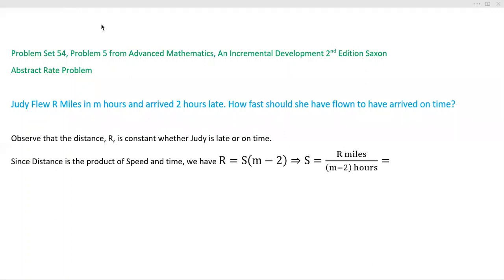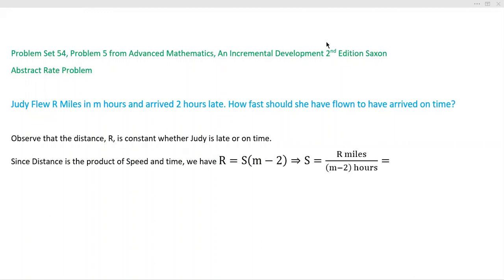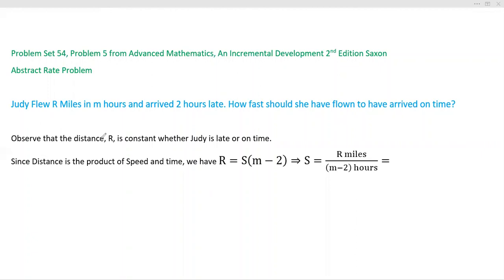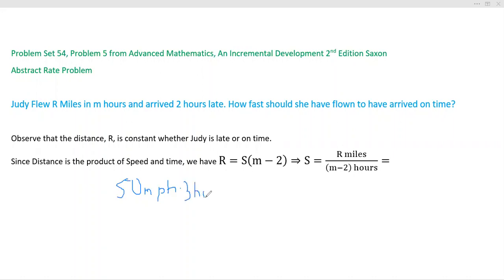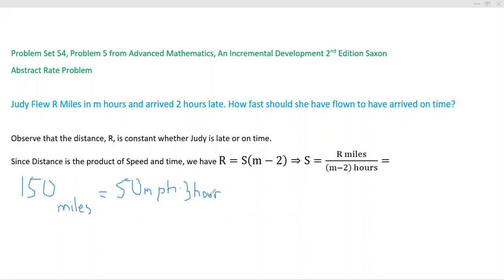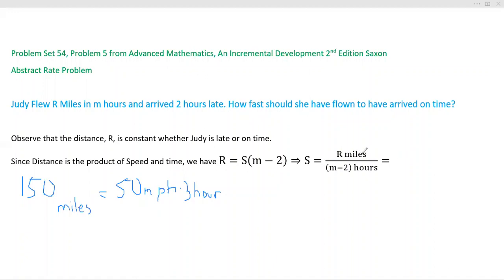Abstract Rate Problem Saxon Problem Set 54, Problem 5. Find the "on time" Speed of Plane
Deceptive use of the variable m to represent hours: Judy Flew R Miles in m hours and arrived 2 hours late. How fast should she have flown to have arrived on time?